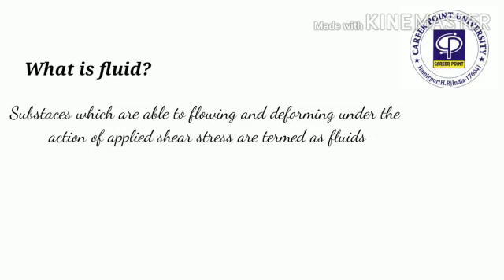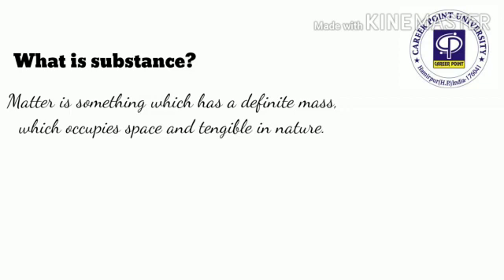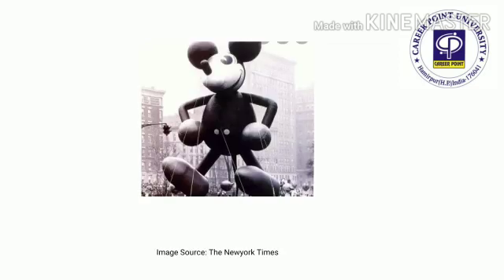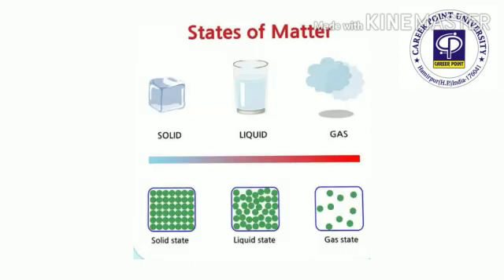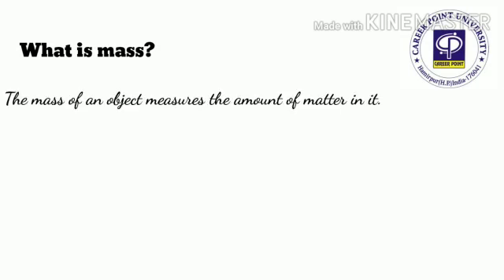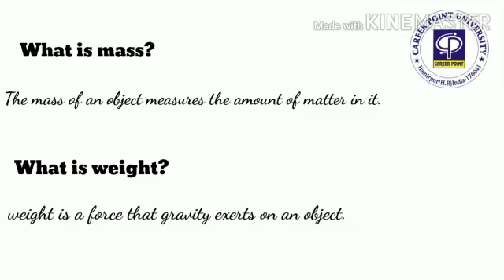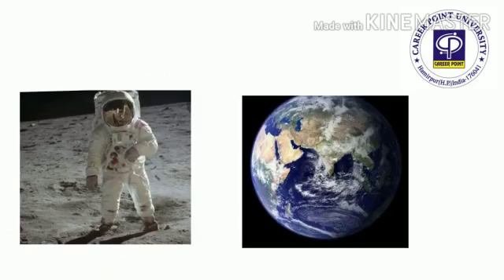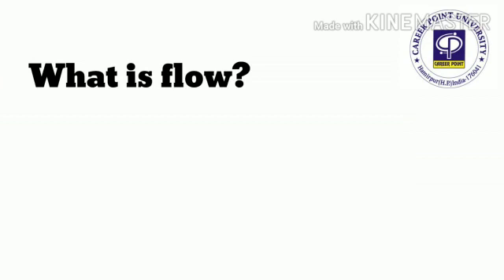What if flow of oxygen cease for about 5-10 seconds